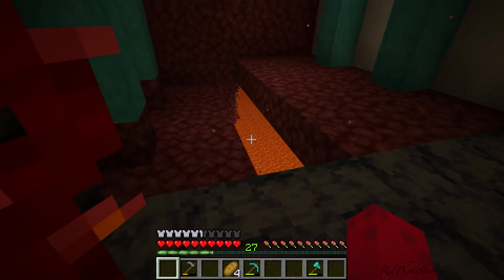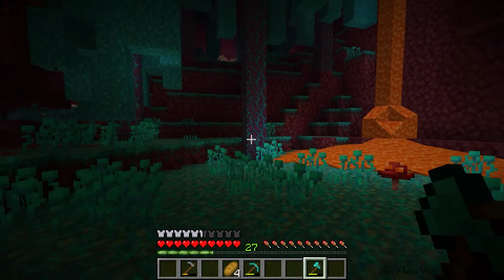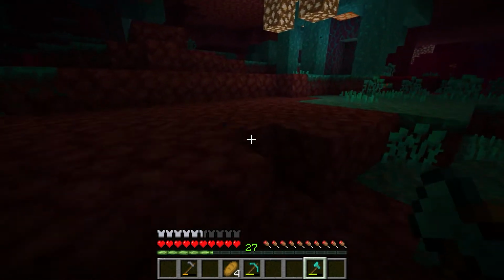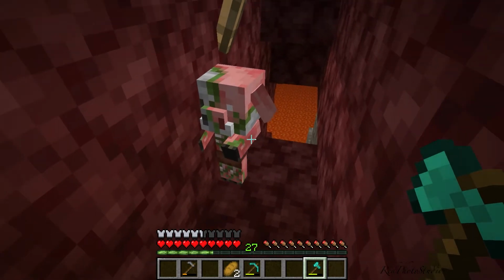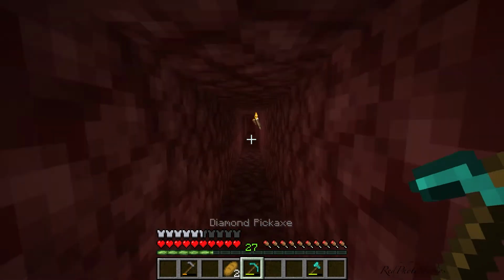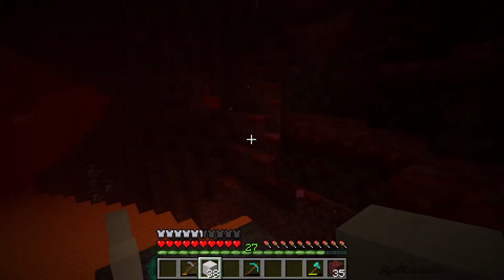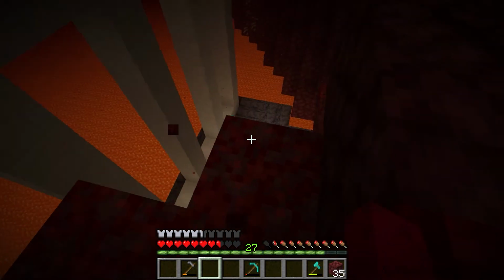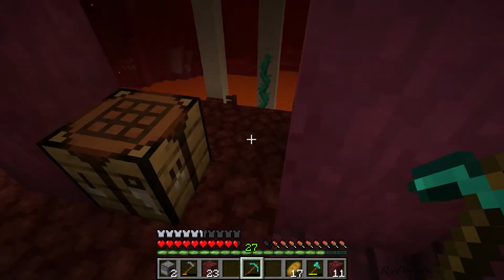"Hot Tourist Destination" | Nether Survival Episode 3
Check out the newest episode of Nether Survival Episode 3 where we Travel, Build, and Fight!
The nether is our home, no overworld, no end. We are surviving in the Nether only!

How are you all liking the Series?
Anything that should be changed?